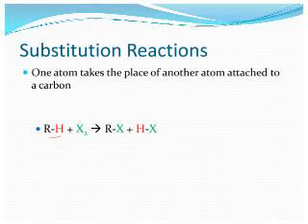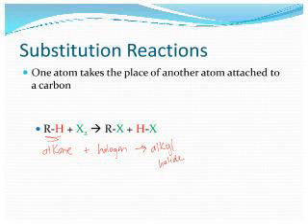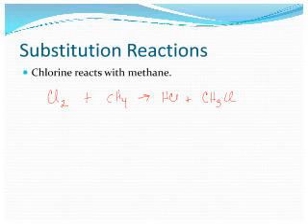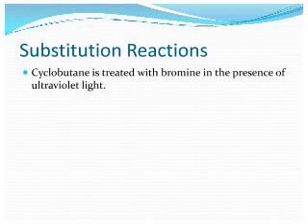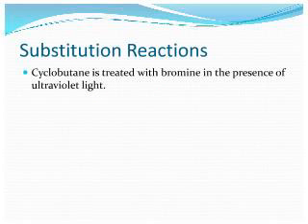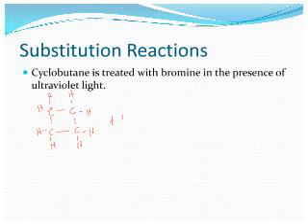Substitution Reactions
Recognize the pattern and predict products for simple substitution reactions!